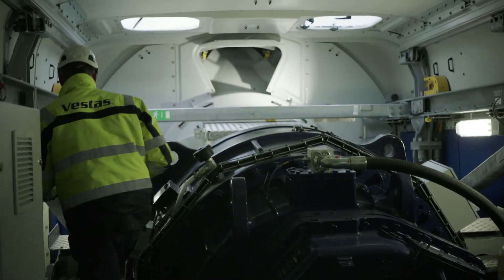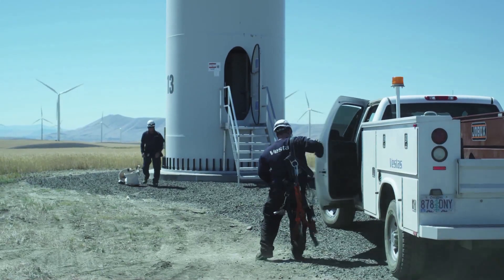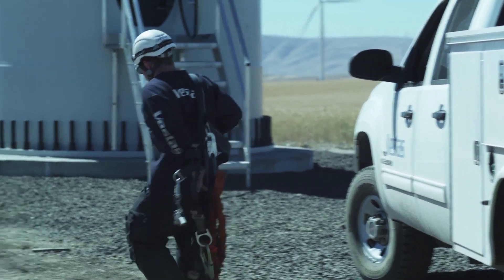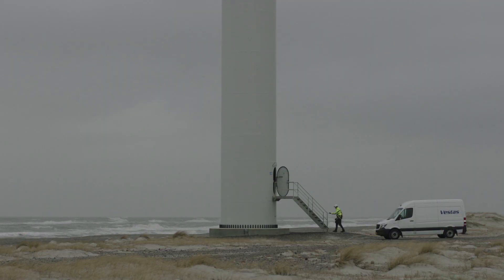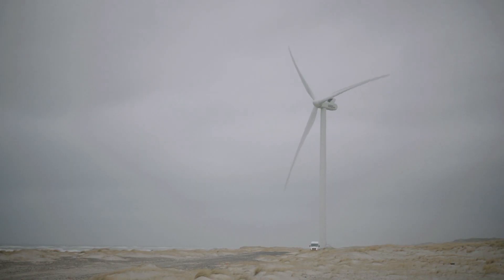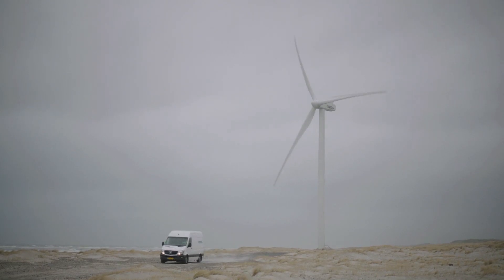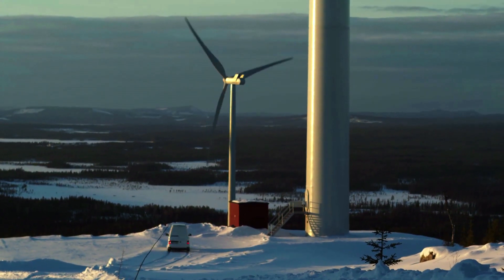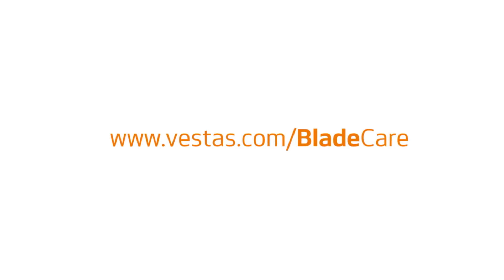Blade Services - Comprehensive blade maintenance offerings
We believe your blades deserve the best service at the lowest cost possible.

That is why Vestas is introducing Blade Service offering. The services included can help you achieve significant cost-savings and pure performance, servicing your blades for a lifetime.

Whether it is inspections, repairs, expanded risk coverage or performance improving upgrades, we always strive to tailor the safest and most economical service solution for you.

Watch a video with Bo Gustafson, Senior Product Manager, who explains the benefits of the Blade Services.